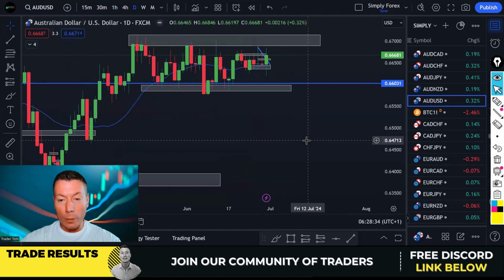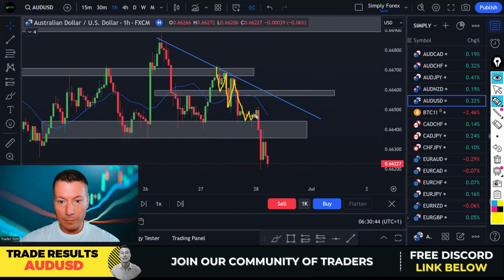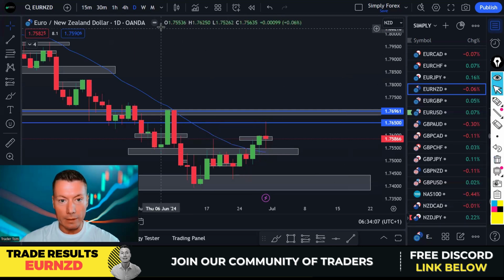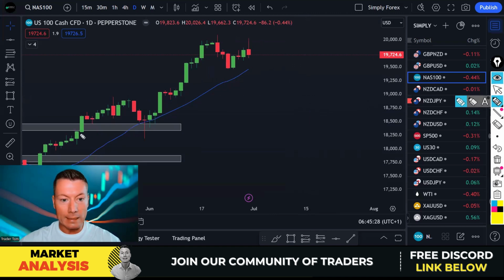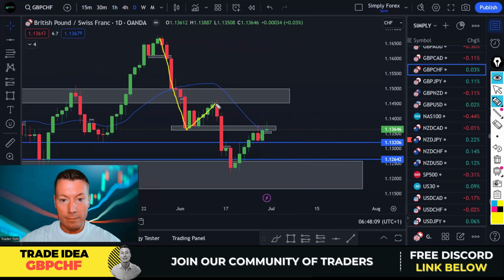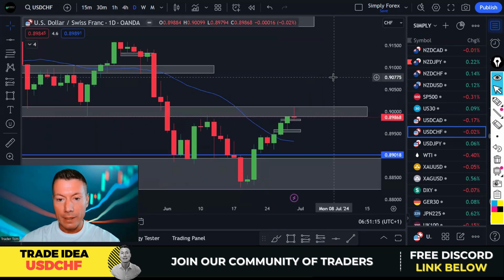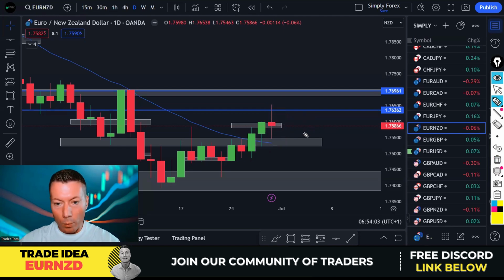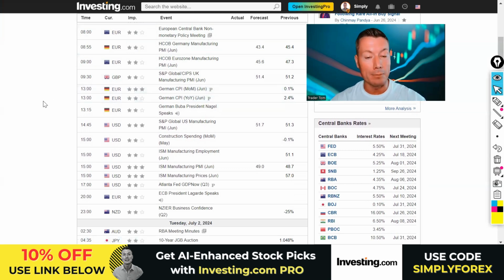Forex Trade Ideas: GBPCHF, USDCHF & EURNZD | Strong Candlesticks Analysis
Join us in this detailed forex analysis where we explore trade ideas for GBPCHF, USDCHF, and EURNZD. We dissect daily candlestick patterns to determine if they are strong enough to execute trades. Learn how to read market signals and make informed trading decisions. Don't miss out on these potential trading opportunities!
### Learn PRICE ACTION with Expert Trader Tom
📈 **Exclusive PRICE ACTION Masterclass!**

Master PRICE ACTION trading with Tom, an experienced analyst from Investing.com with over 15 years of expertise.

Limited spots available – secure yours now!